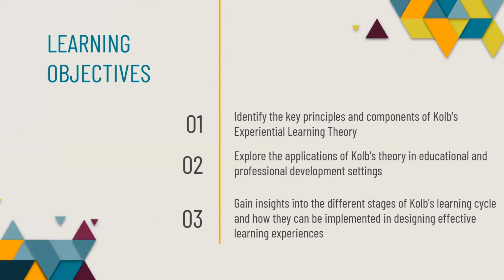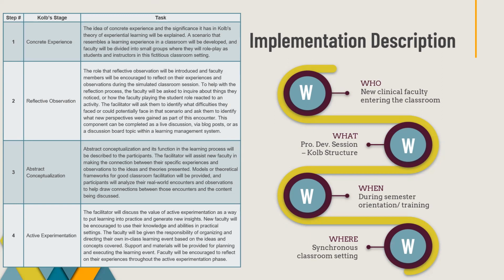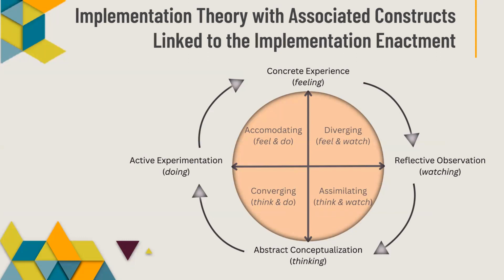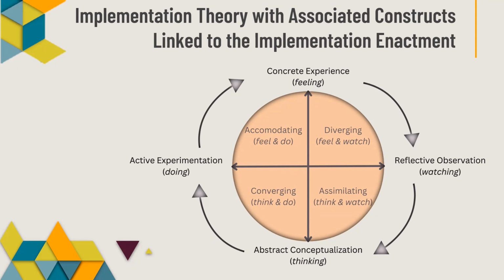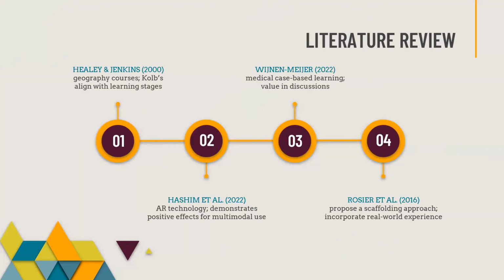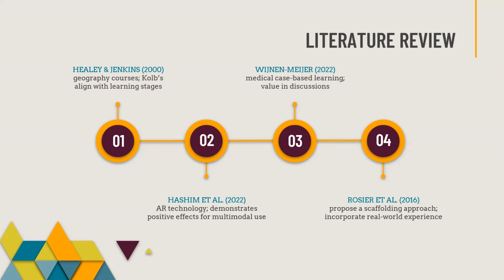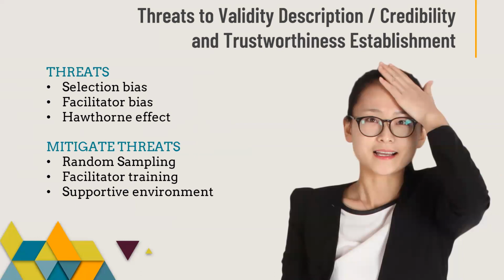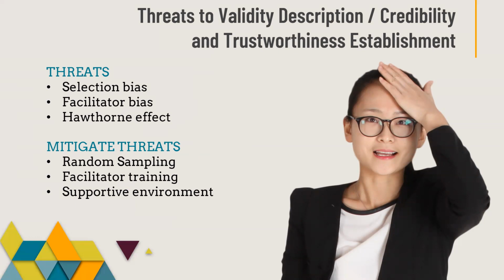Experiential Learning Implementation Presentation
Tracy A. Mendolia-Moore from the Department of Learning Technologies at the University of North Texas examines the application of Kolb's Experiential Learning Theory for boosting professional development in clinical faculty in this fascinating and educational video presentation. In-depth discussion is given regarding the value of real-world experience, engaged engagement, and self-reflective observation in the learning process. New faculty members are given the freedom to actively participate in their own learning and gain a thorough understanding of good teaching techniques by incorporating Kolb's theory into the course structure. The four phases of the learning cycle are covered in detail, and the movie offers real-world examples of how Kolb's theory might be used in diverse educational contexts. In order to emphasize the legitimacy, the research design, data collection procedures, and analytic methods are also presented.